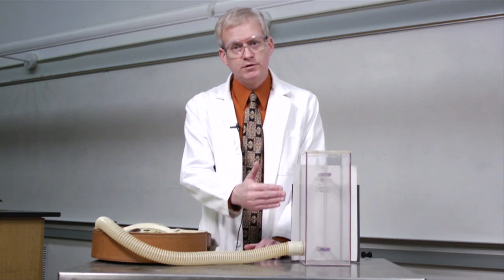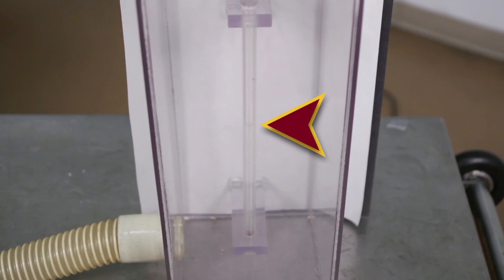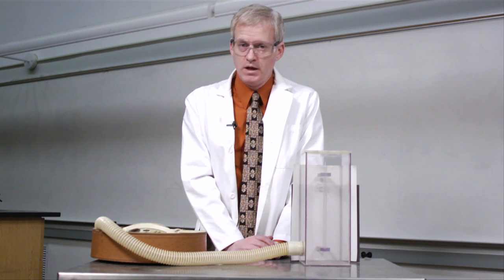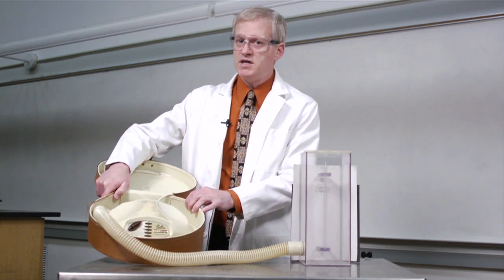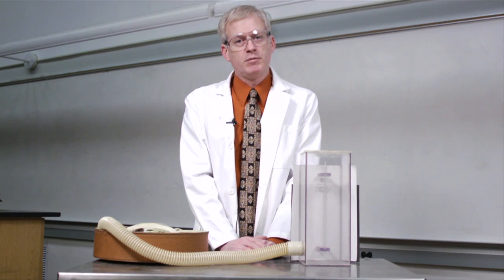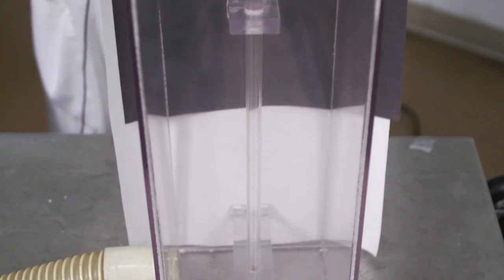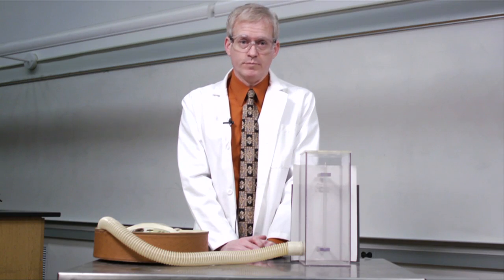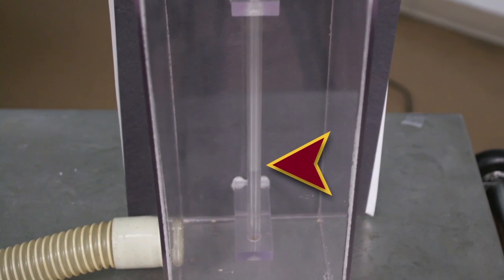Phases of Carbon Dioxide